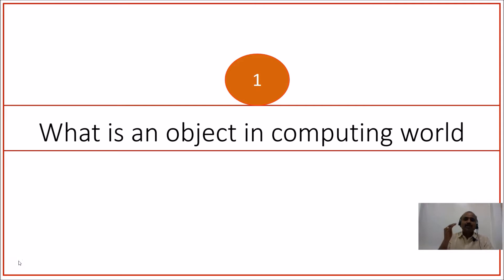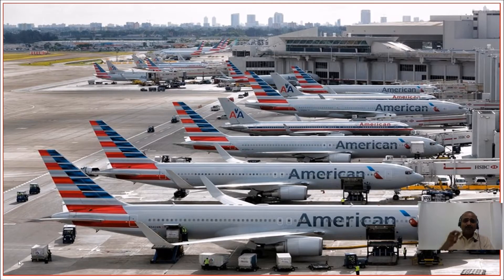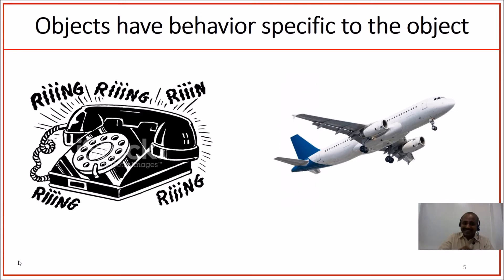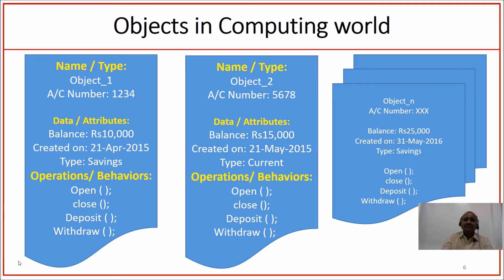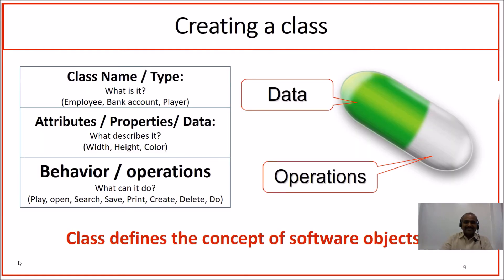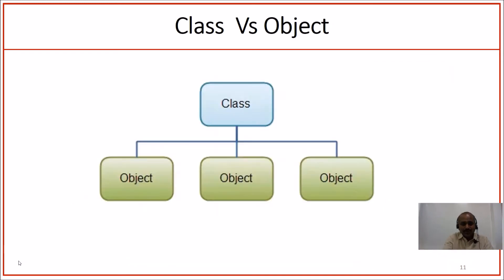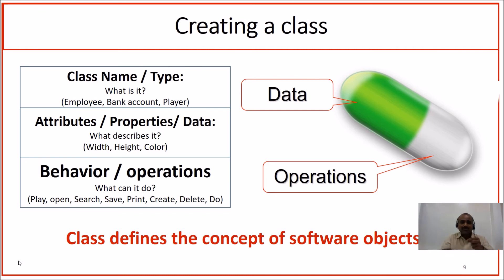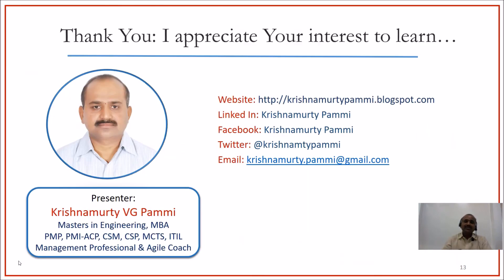Objects and classes in Software Engineering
1. What are Software objects
2. What are classes
3. The relationship between Objects and Classes